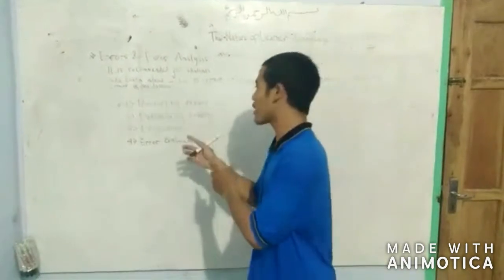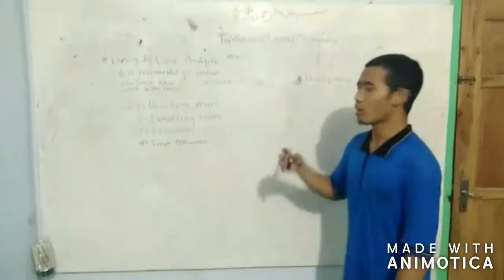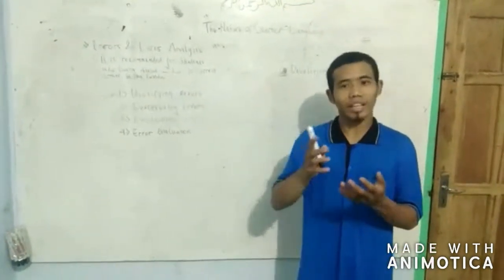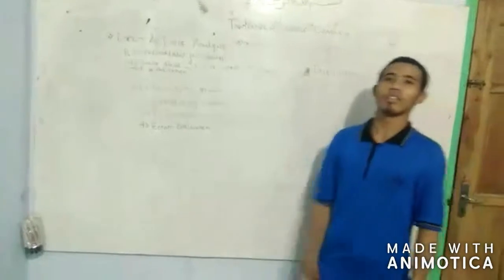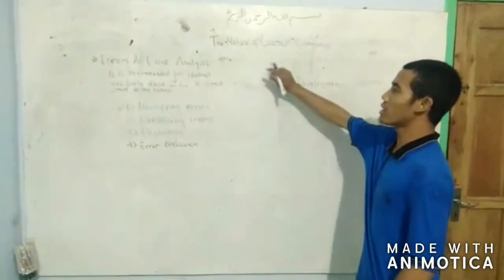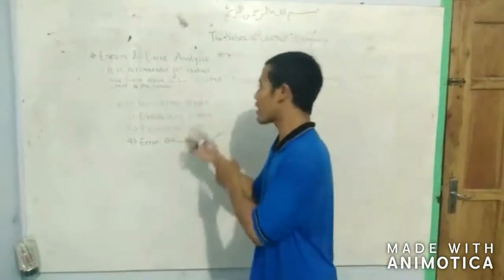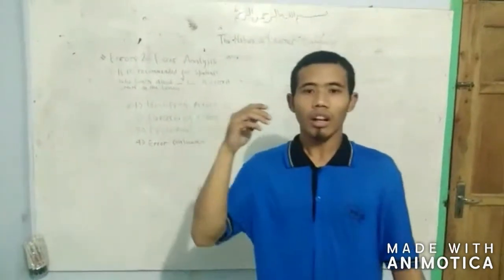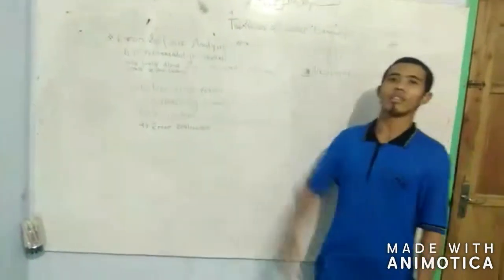MIDTERM ASSIGNMENT OF SLA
Hello guys!!!
this is our midterm assignment of Second Language Acquisition.
we are from 1st group, B class, 5th semester in IAIN KEDIRI.
Happy watching!!!